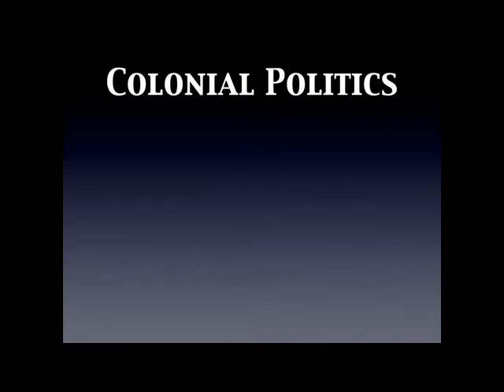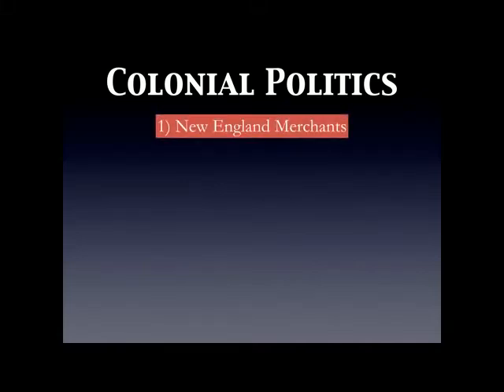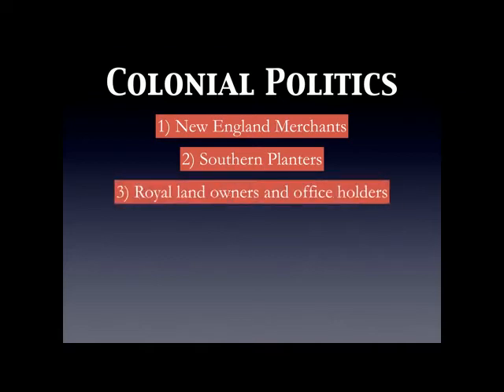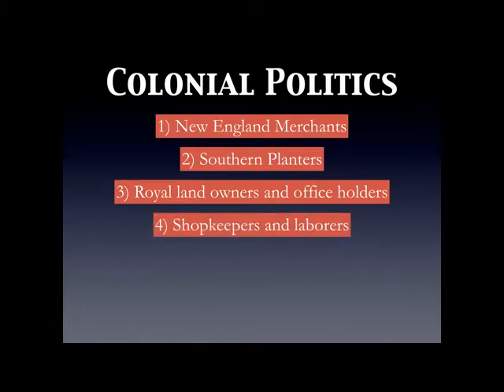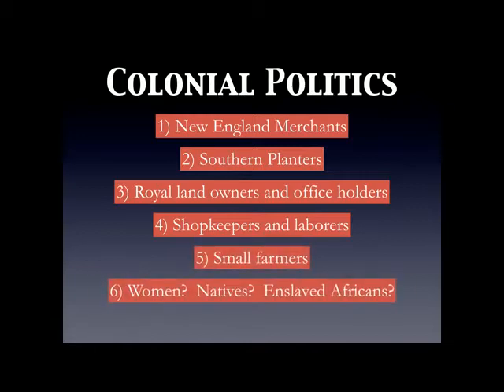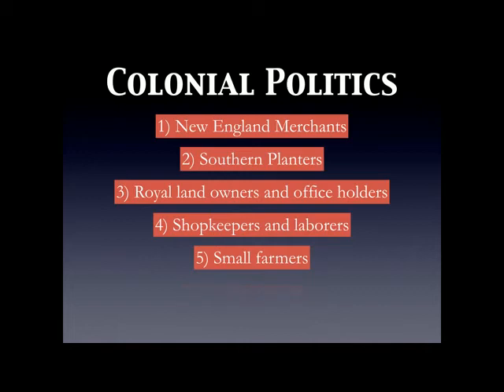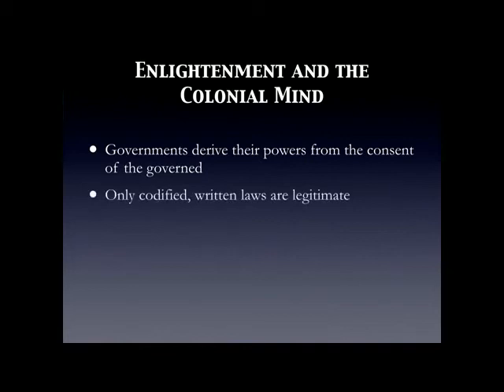APUSGoPo- Chapter 2: The Colonial Life and Mind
A lecture on the mindset of the Revolution.